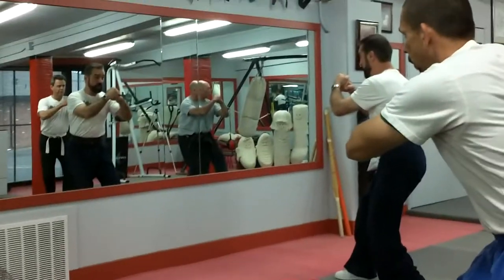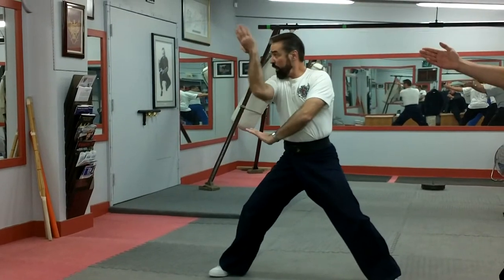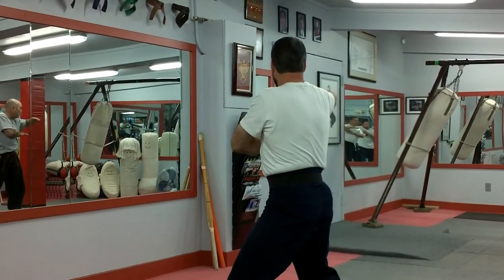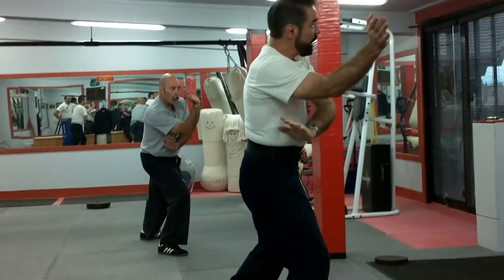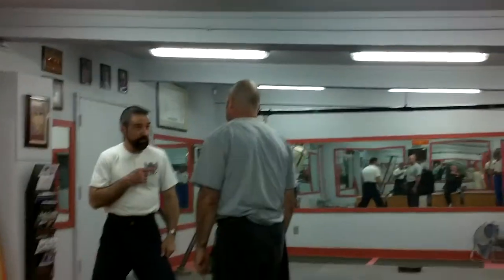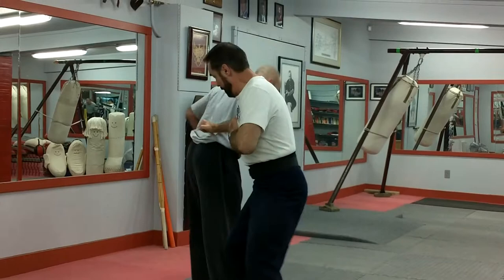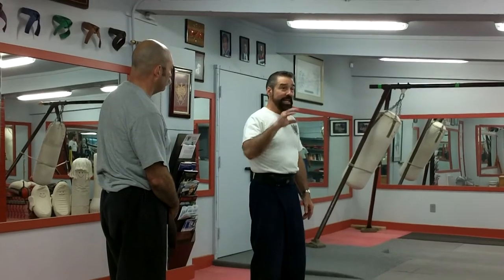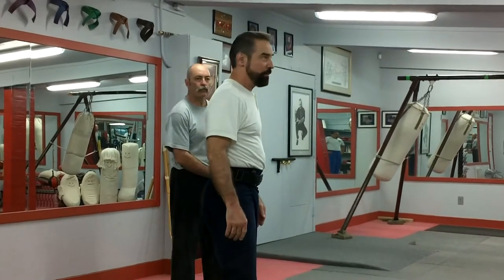Chow Kuen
Bob Orlando teaches our beginner form "Chow Kuen" Please read Bob's article